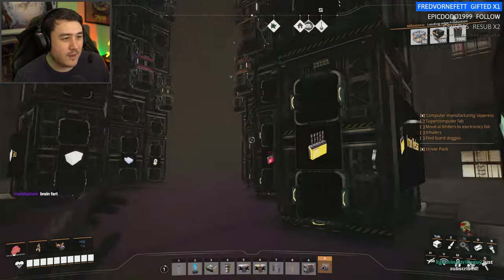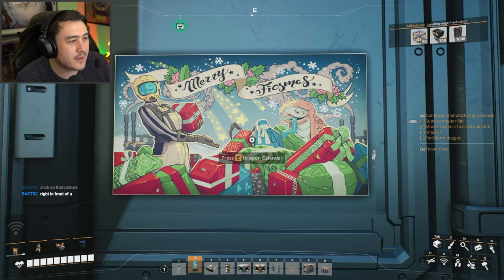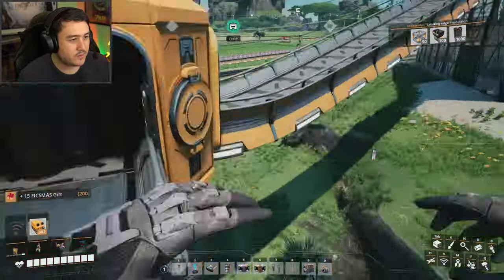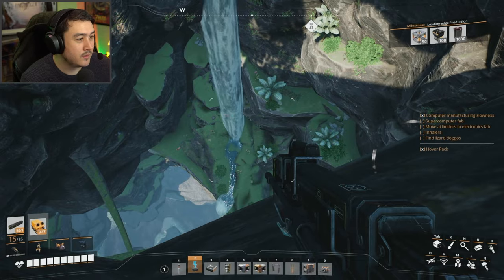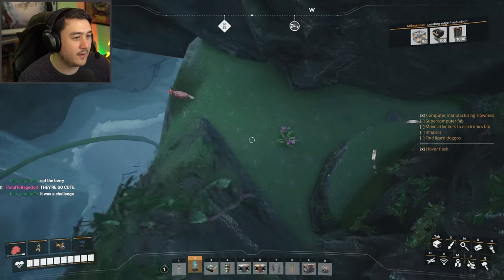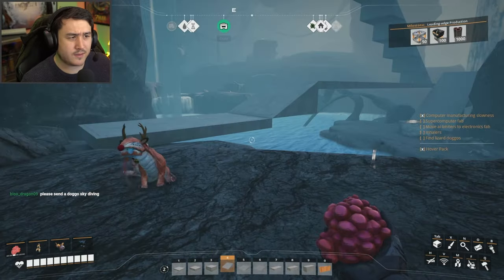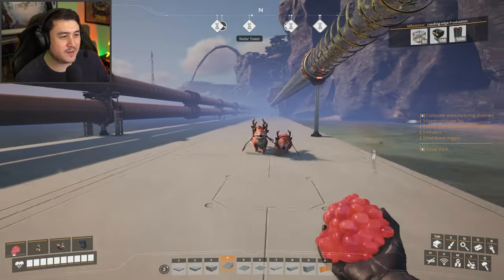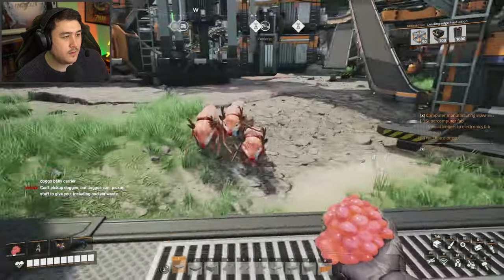Operation Ficsmas Doggo is a go - Satisfactory [13]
It's time to get those doggos back. I will SUCCEED (and start Ficsmas). Oh, and I updated the tentacle town factory. Let's go!

Type !discord in my twitch chat to get invited to the discord

Video Chapters
00:00:00 Start of Ficsmas
00:00:47 The supply depot is operational
00:02:14 A ficsmas gift!
00:04:37 Krakenfall's spaghetti problem
00:05:36 Ficsmas calendar
00:09:06 The search for the doggos
00:12:54 Hark! Doggos!
00:17:53 Operation doggo
00:18:58 Cat break
00:19:52 Almost there
00:22:50 Back at base
00:25:09 A place for doggos
00:26:13 End screen